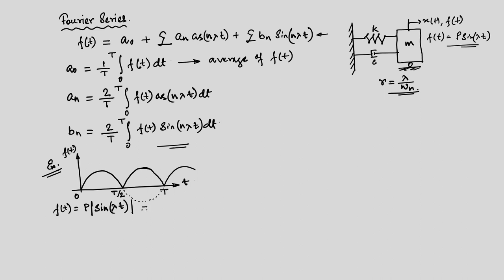Lec 17: Response due to Periodic and Non Periodic Excitations